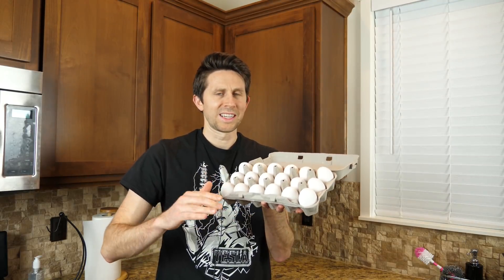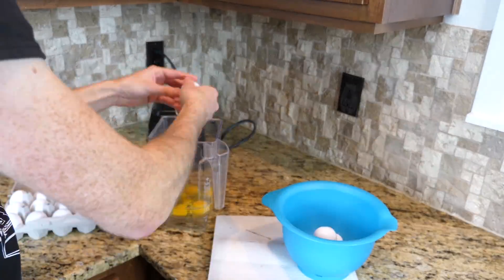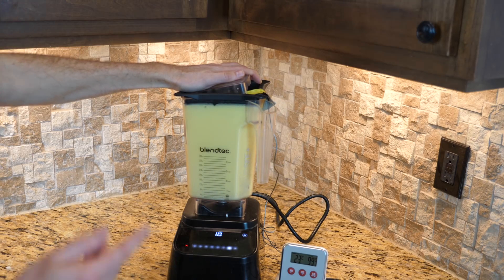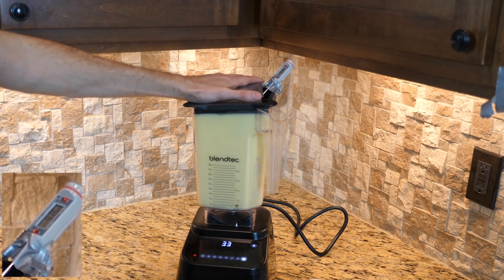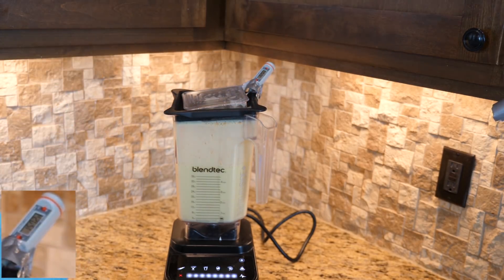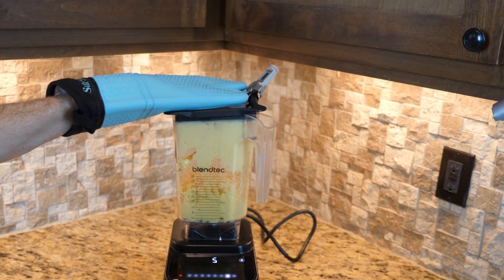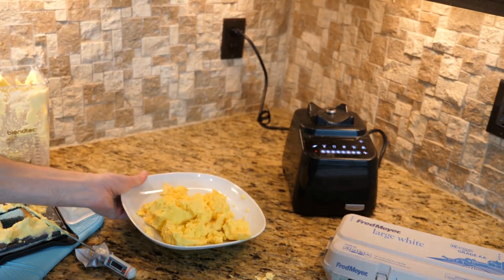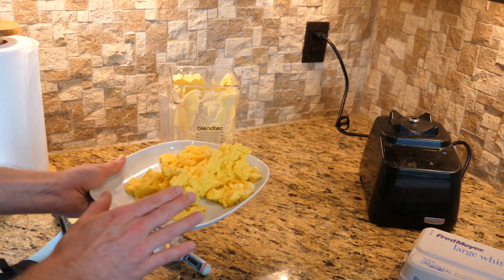Cooking Eggs Using Only Super-Fast Mixing—Will it Work?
As a follow up to my mixing water video, I got a lot of requests to try to cook eggs using only a blender. Learn about the first law of thermodynamics and possibly the coolest way ever to cook eggs!